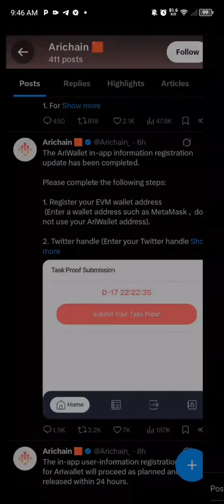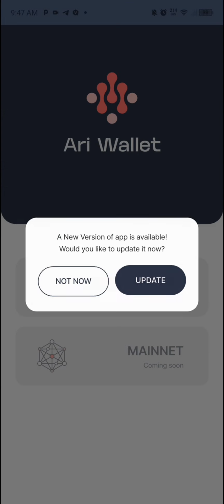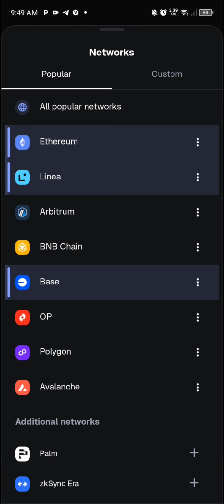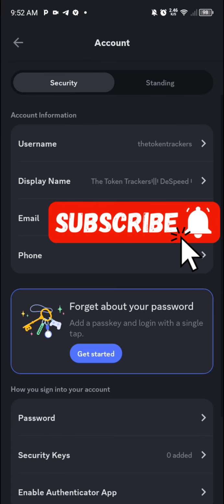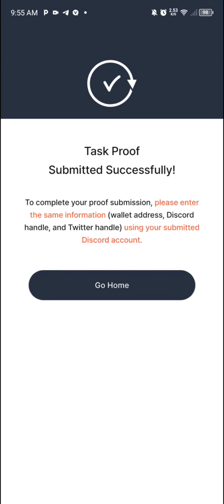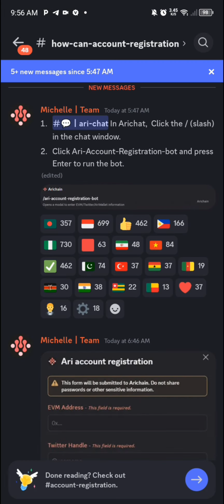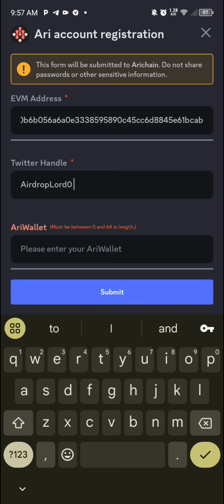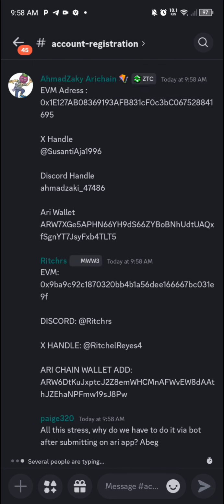ARICHAIN LISTING & WITHDRAWAL UPDATES: HOW TO LINK EVM WITHDRAWAL WALLET ADDRESS, DISCORD, X ACCOUNT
AriChain Airdrop Withdrawal Updates: Wallet Registration

This comprehensive tutorial is your one-stop guide to successfully registering for and maximizing your rewards in the official ARI Wallet Airdrop! We break down every task so you can easily accumulate $ARI points and secure your share of the token distribution.

What You'll Learn in This Video:
Step 1: Download & Secure Setup 📱: Getting the official ARI Wallet app and the crucial steps for creating your account, including securing your recovery phrase and setting a strong password.

Step 2: The Core Registration Process ✅: Finding the Airdrop or Reward section within the app and confirming your initial participation.

Step 3: Mastering Daily Earning Tasks 🎯: A detailed walkthrough on how to complete the most important tasks to earn ARI Points, including:

Daily Check-ins: How to log in every day for consistent rewards.

Daily Quizzes: Strategies for finding the correct answers quickly to maximize your points (We'll show you exactly where to click!).

Social Tasks: Verifying your connection to their official Twitter, Telegram, and Discord channels.

Step 5: The Claim/Withdrawal Process 💰: Understanding the airdrop timeline and what happens when the conversion period begins for your $ARI tokens.

Don't miss out on this major opportunity! Watch now, follow along, and start earning $ARI tokens today.

Join Very Chat 👆👆👆

link to download Ari wallet

            6795d7486d874